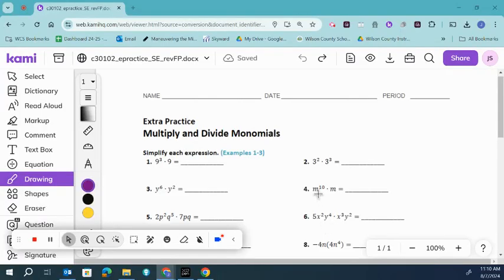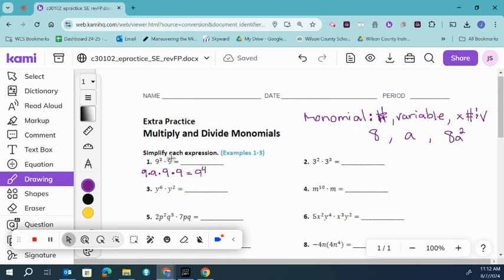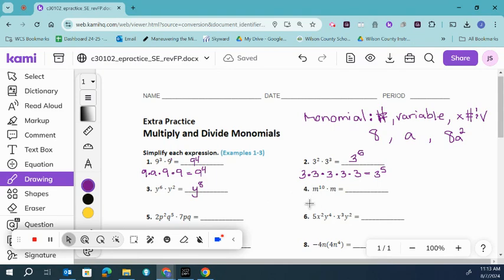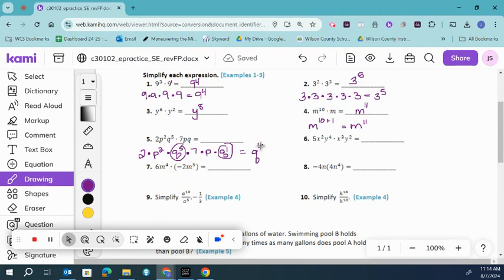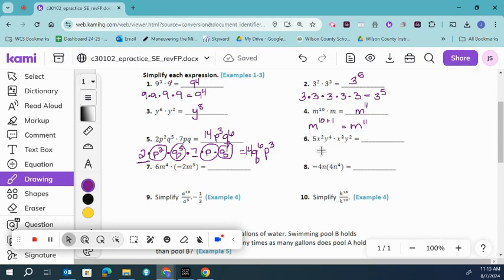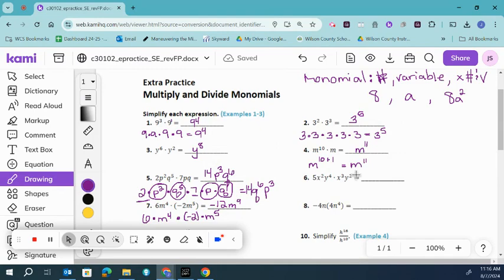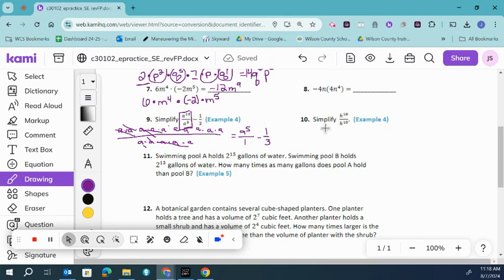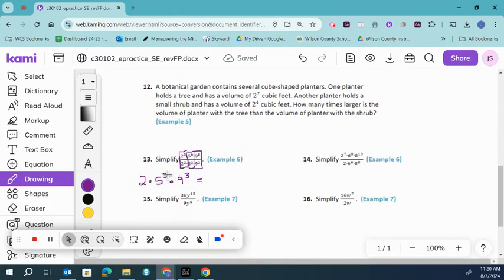Multiplying and Dividing Monomials